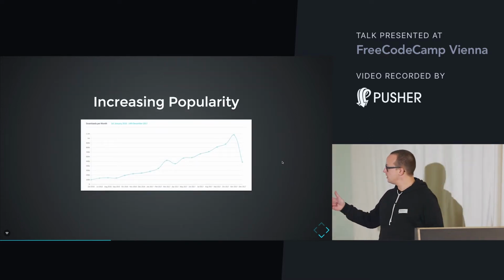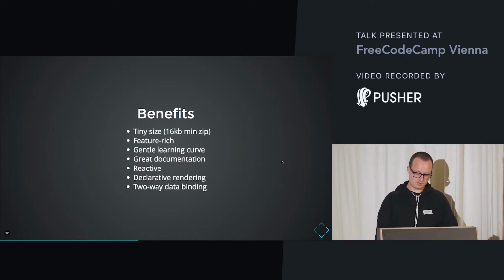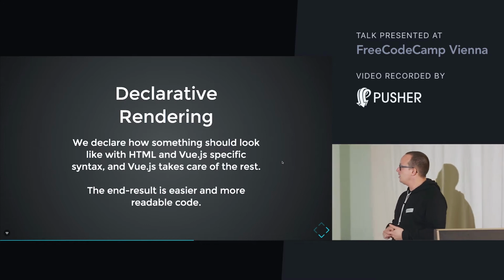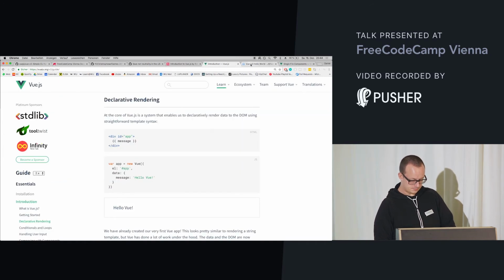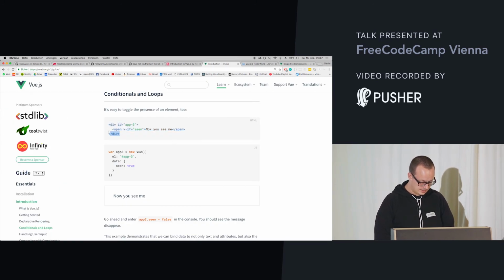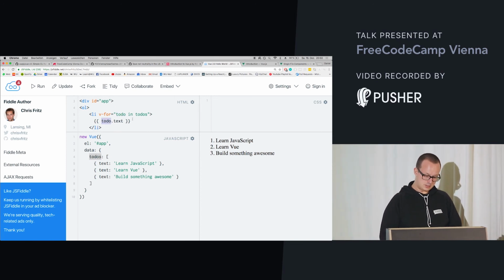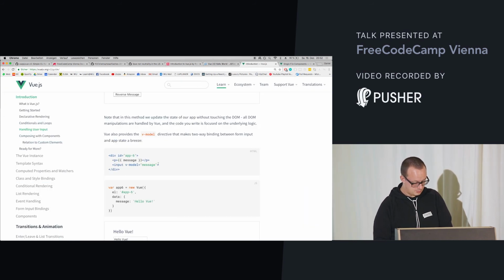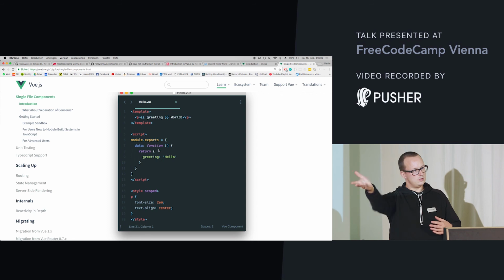FreeCodeCamp Vienna, Introduction To Vue.js, December 2017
Robert Axelsen will be giving us an introduction to Vue.js, the JavaScript Framework. Examples and resources will be covered, enabling you to start coding with Vue.js immediately.